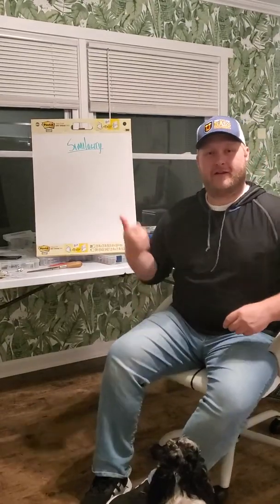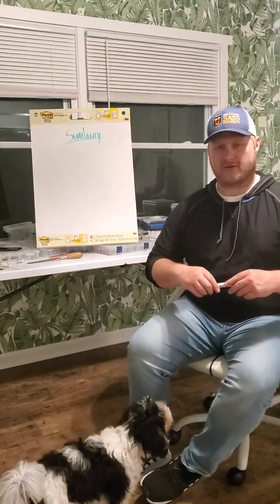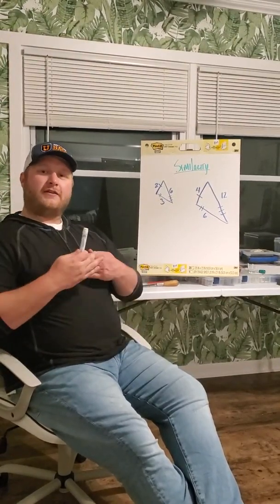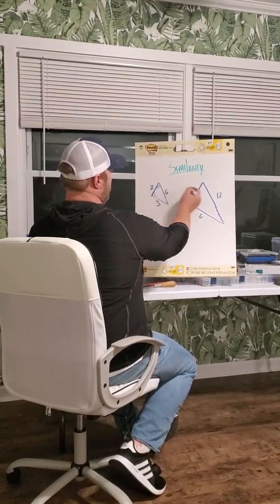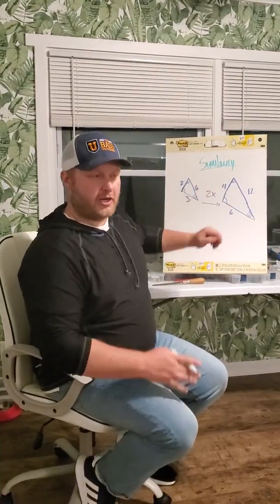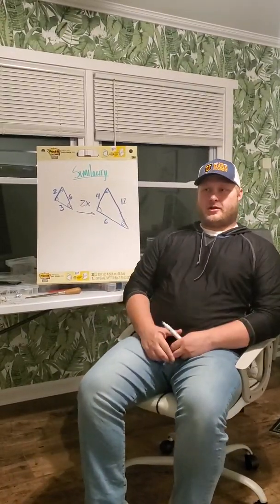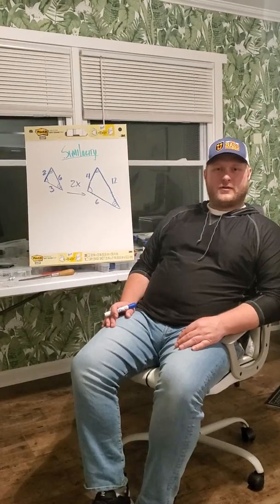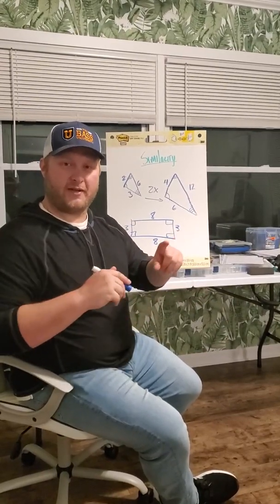Similarity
This video describes similar figures.